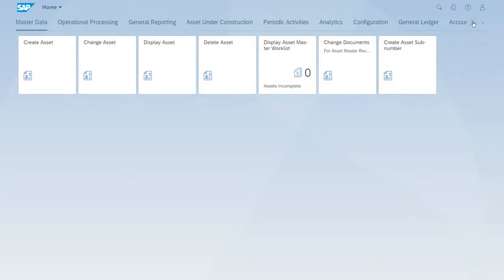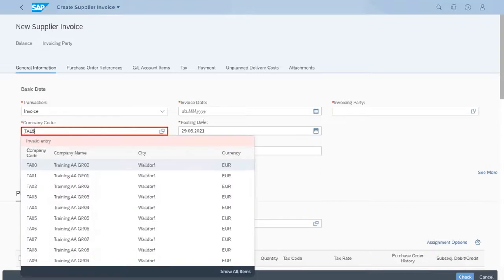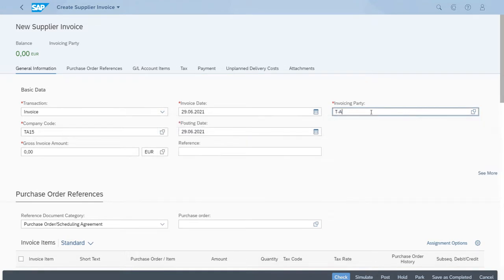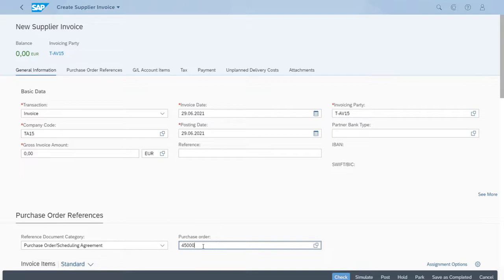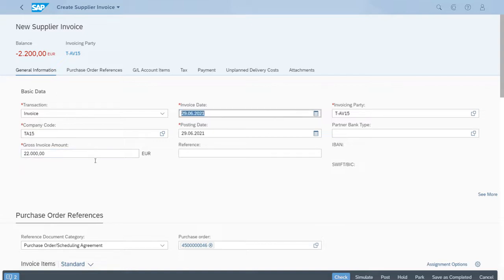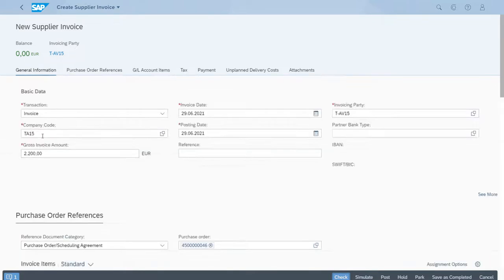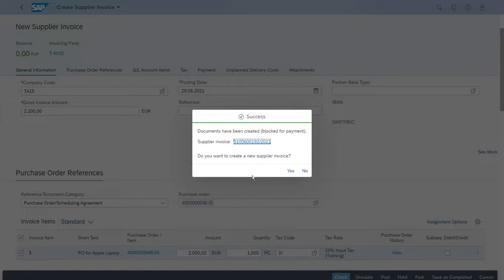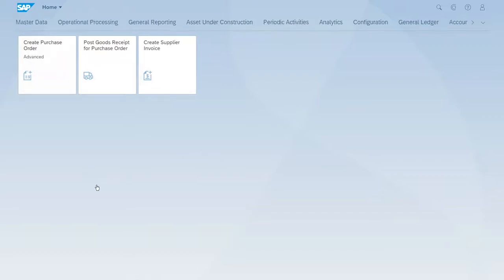SAP S/4 HANA 139 Posting the Vendor Invoice